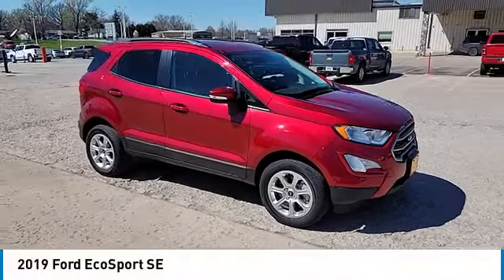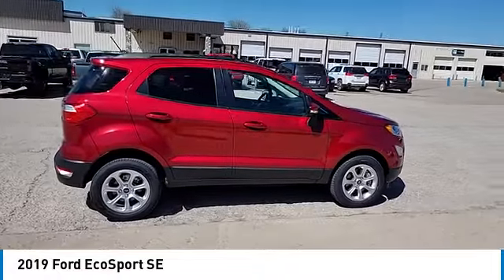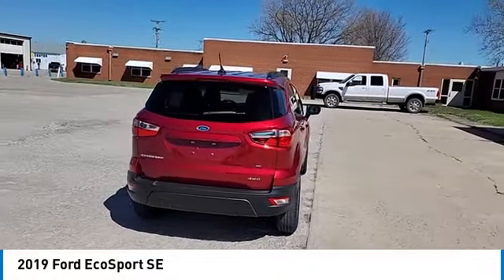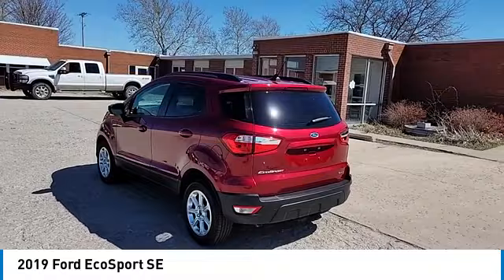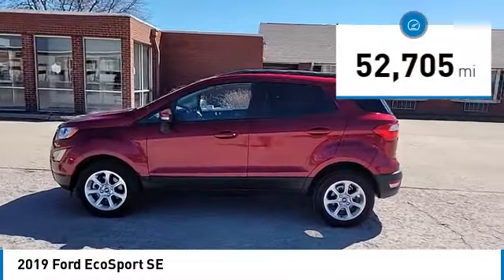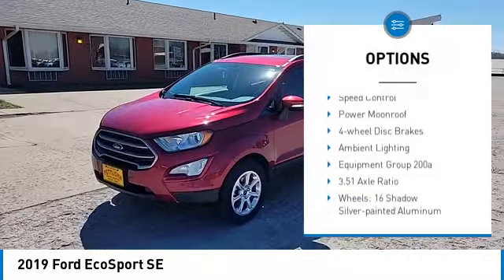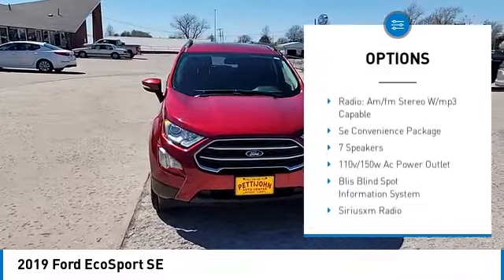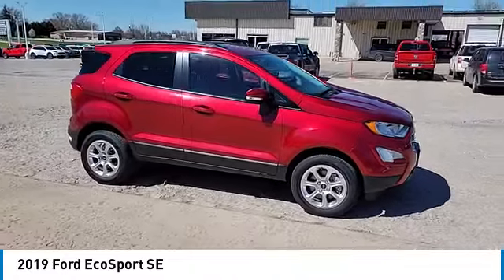2019 Ford EcoSport P7279B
+ No Hidden Fees of Any Kind, Navigation System, Bluetooth, Hands-Free, Heated Seats, Automatic Transmission, Backup Camera.brbrCARFAX One-Owner. Clean CARFAX.brbrThank you for taking the time to look at this charming 2019 Ford EcoSport . For complete details visit PettijohnAuto.com. Pettijohn Auto Center is located right on Interstate 35 halfway between Des Moines, Iowa and Kansas City, Missouri. Pettijohns is Family Owned and Operated and weve been selling and servicing cars in Northwest Missouri since 1924. We never charge any hidden fees (that means no doc fees, no restocking fees, and no forfeited discounts if you dont finance or have a trade in) the price you see online is highest price youll pay. Plus we price our cars by scanning the market to make sure our prices are among the best in our region so our vehicles sell fast! .To make sure this one is still available click the enter your name and email in the contact form or call .